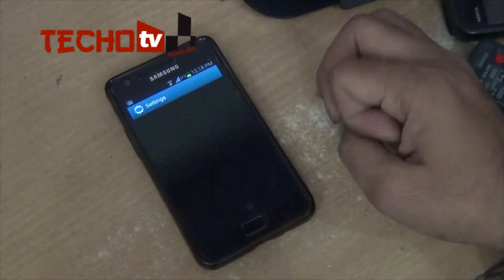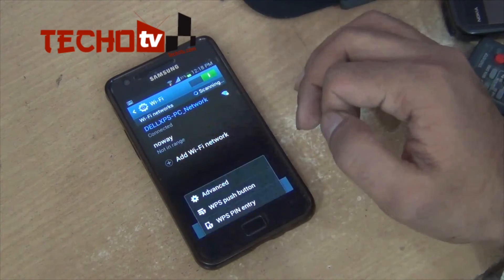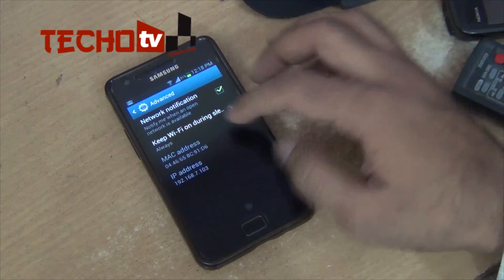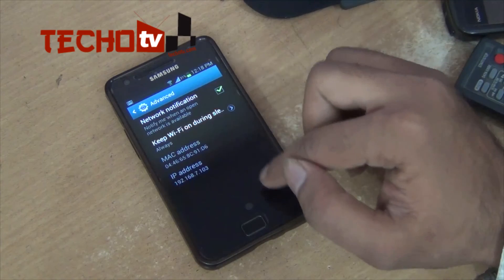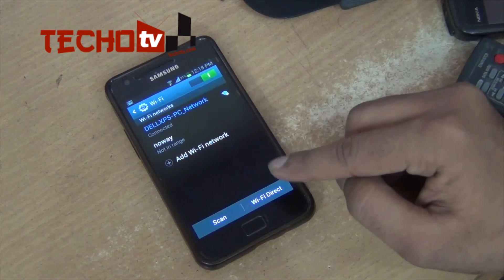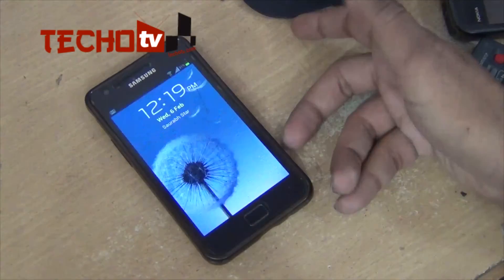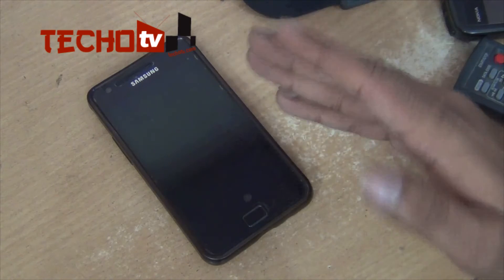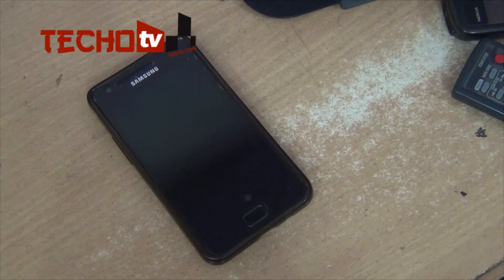Keep WiFi active during android phone tablet sleep or standby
This also saves battery if you use WiFi for net on phone..